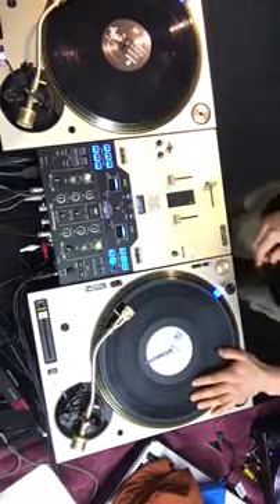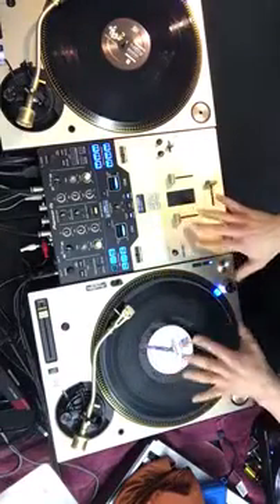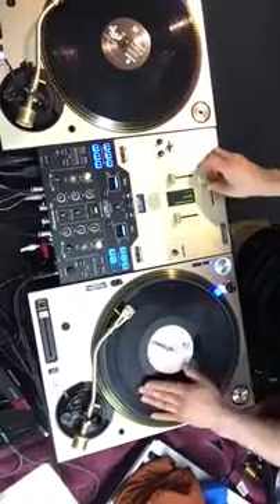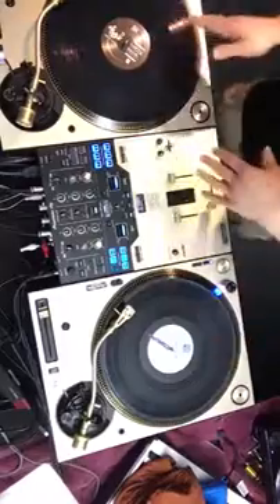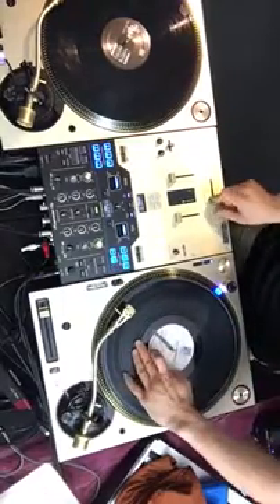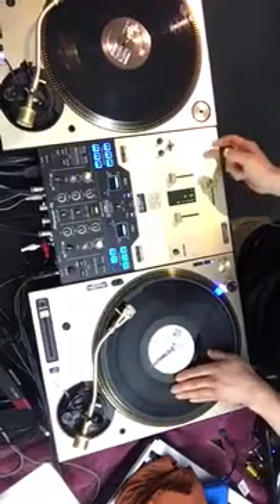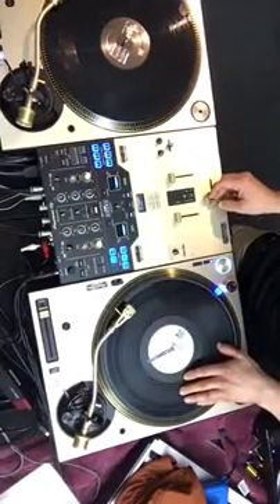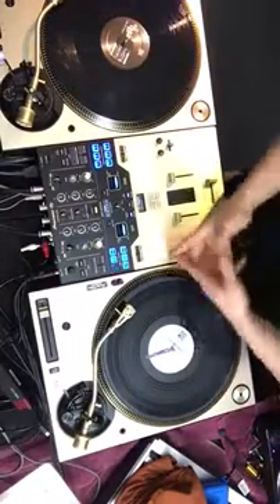The Chirp scratch quick how to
This is the easiest way for me to break this scratch down for those of you who are struggling  with it